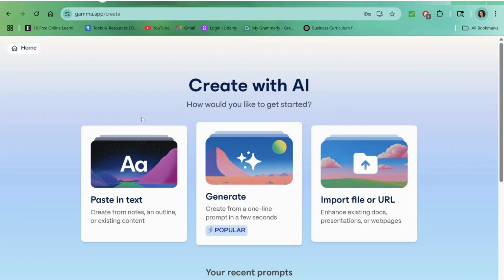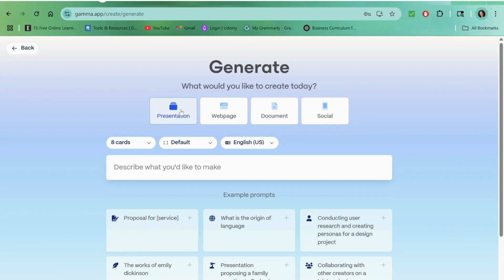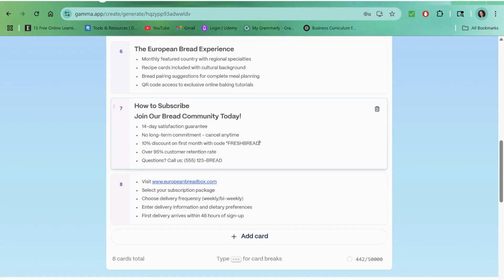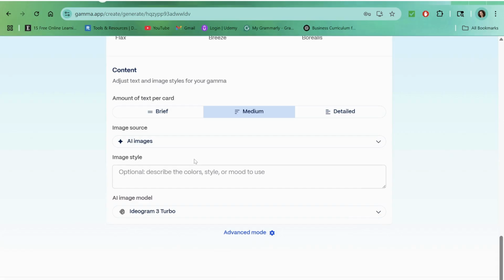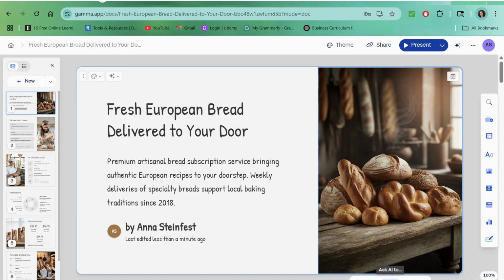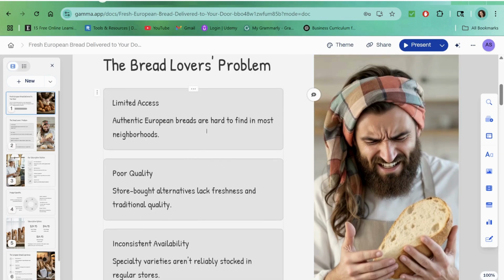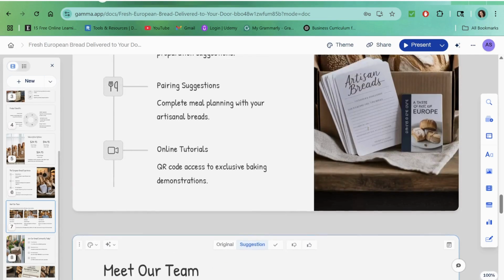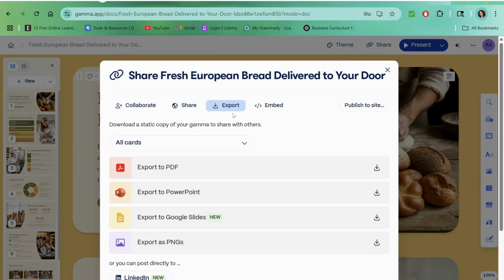Forget PowerPoint! The BEST AI Tool for Making Stunning Presentations | Gamma.app Tutorial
As a small business owner, creating content quickly is crucial. This video introduces Gamma AI, a magical tool for rapidly creating presentations, websites, and social media posts, saving you **chatgpt time saving**. Learn how to streamline your **ai workflow** and boost your **content strategy** with this amazing platform. Generate stunning visuals with **image generation** and improve your overall **digital marketing** efforts.

In this video, I’ll guide you through Gamma’s intuitive features and show you how to start from scratch or with any file, including PowerPoint, Google Docs, and more.

We'll start by exploring Gamma’s seamless interface and unique tools for generating presentations from text, prompts, or existing documents. Plus, I’ll walk you through customizing slide themes, adding AI-generated images, and using advanced analytics to track viewer engagement. Whether it's a new product launch for the Kevin Cookie Company or a report for work, Gamma does the heavy lifting so you can focus on the content that matters.

Best of all, Gamma’s free plan includes a range of powerful features.